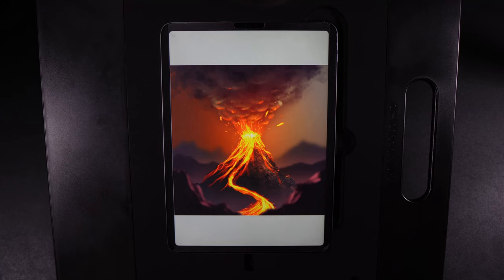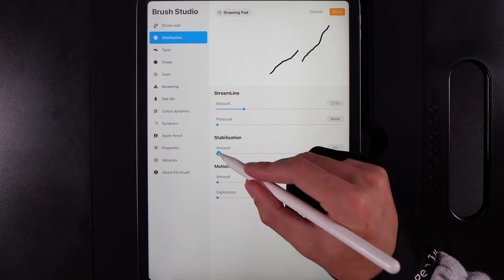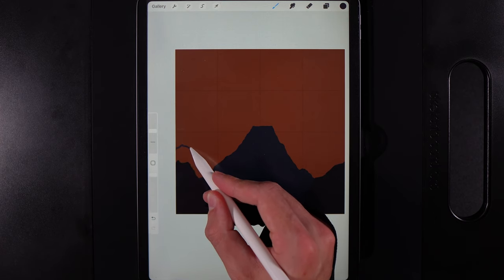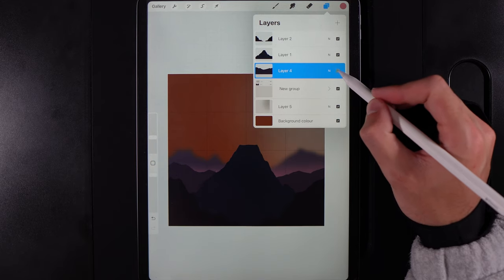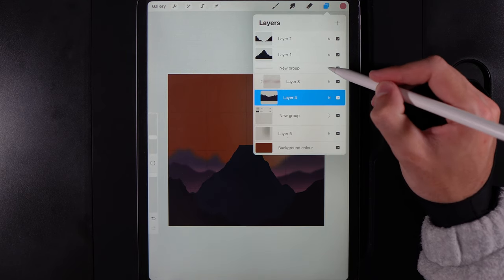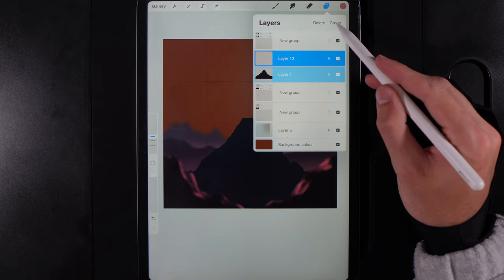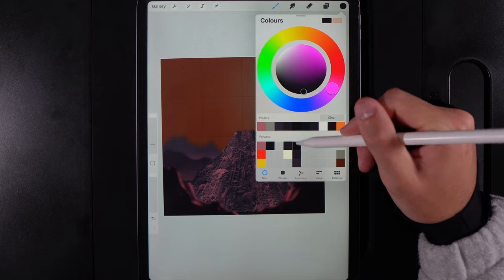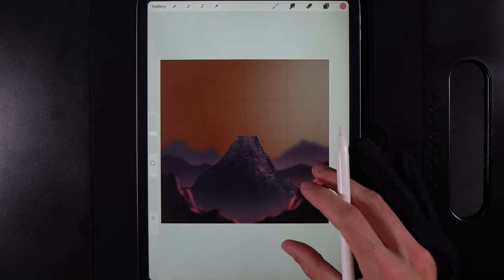Volcano Procreate tutorial 149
⬇️  REQUIREMENTS ⬇️
All requirements are attached to the post below and are completely FREE.

Chapters:
00:00 Intro
01:23 P1Get started with basic shapes
10:01 P2 Starting the volcano
14:59 P3 glow and smoke
26:50 P4 Cloud highlights
30:27 P5 Add the lava
40:05 P6 Final Adjustments

MY EQUIPMENT
Paperlike screen protector: